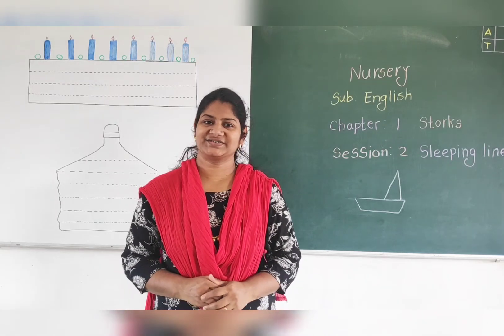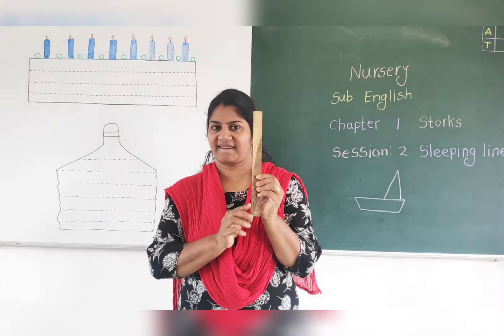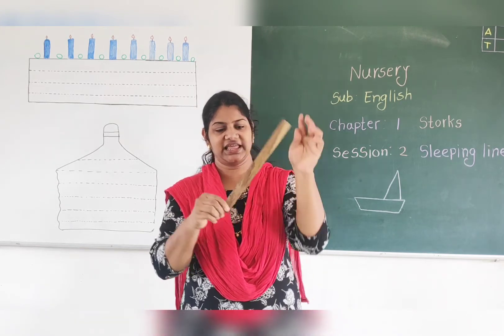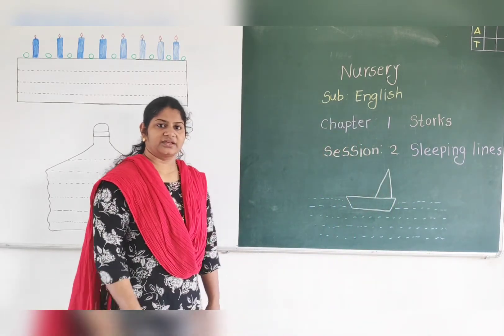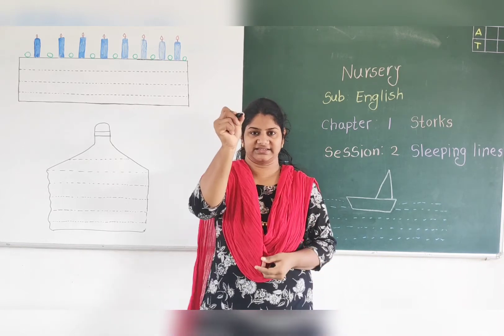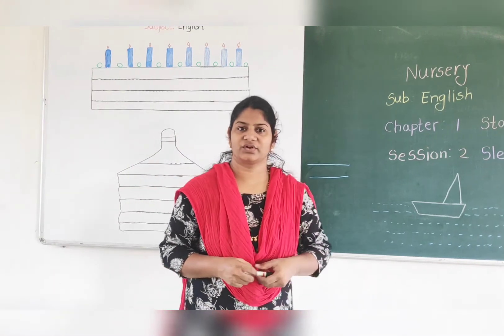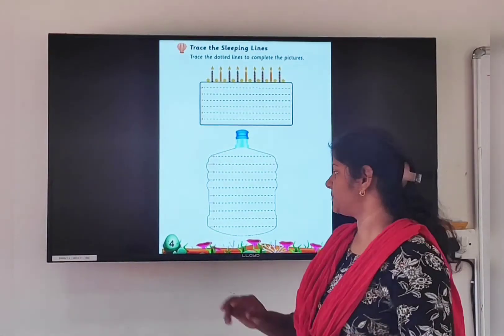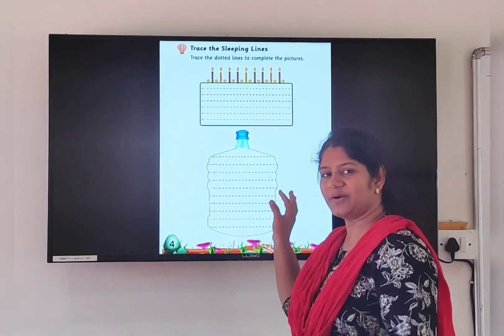CLASS - NURSERY , SUBJECT - ENGLISH , CHAPTER - 1 (STROKES) , SESSION - 2